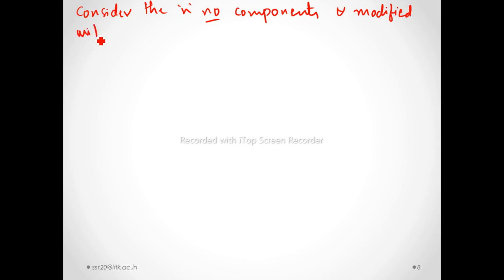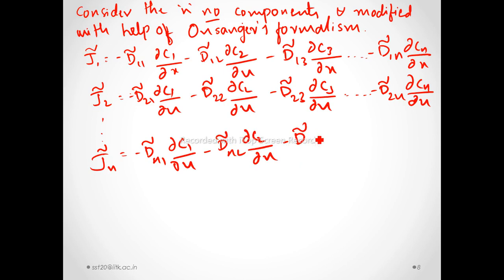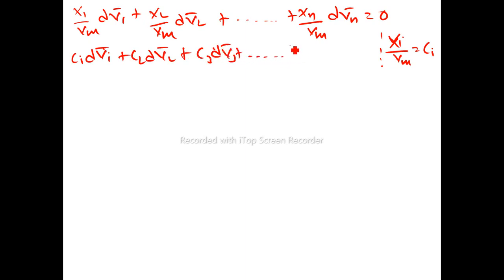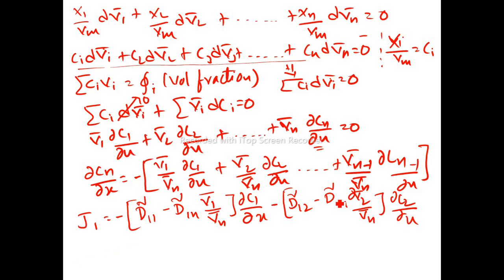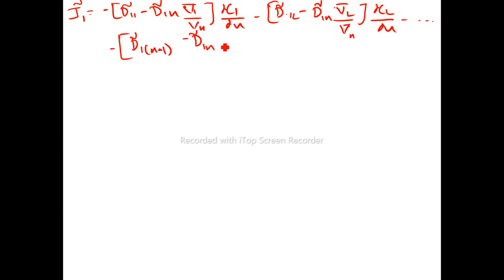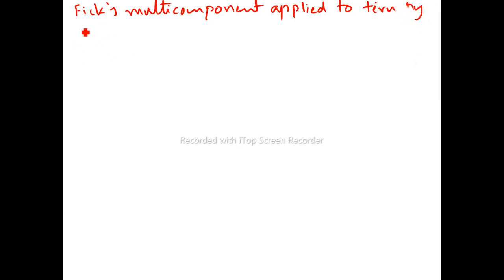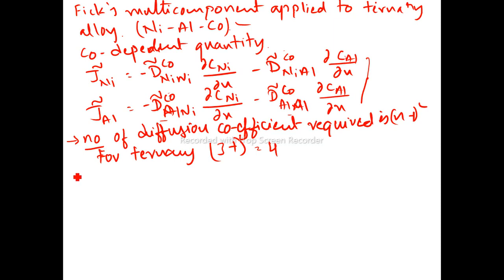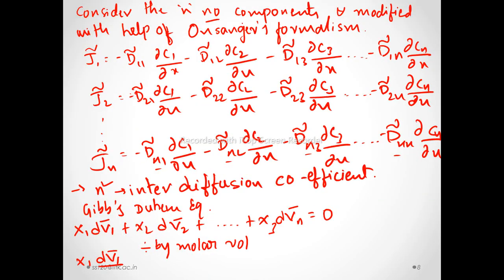Diffusion in multicomponent system-2